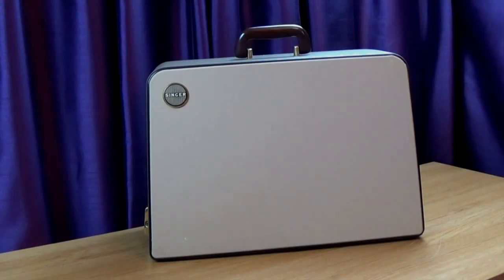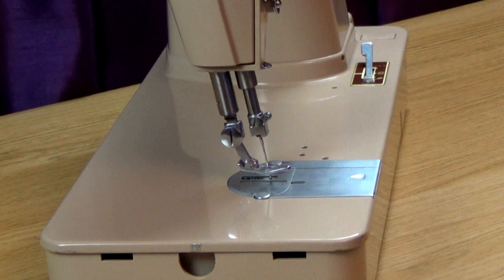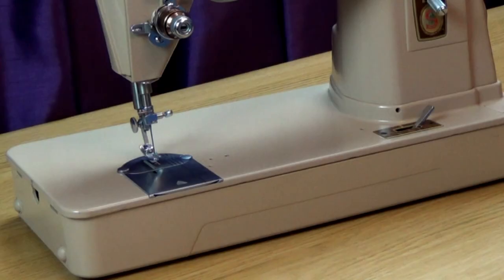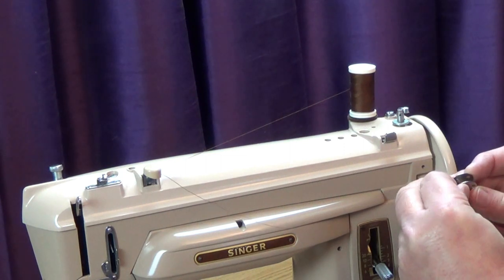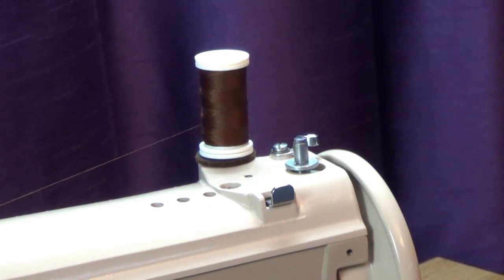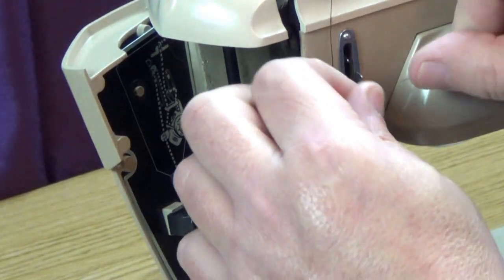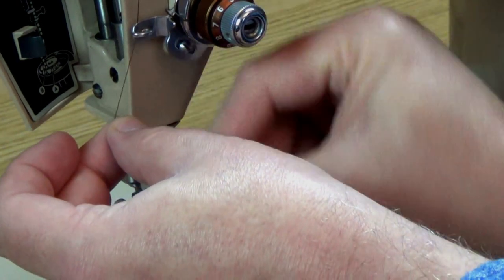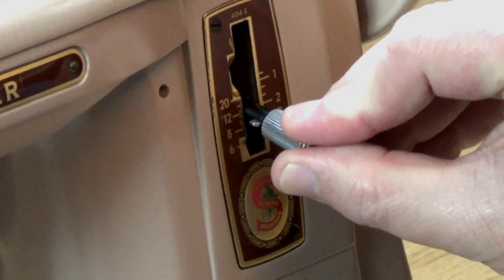Singer 404g Slant-O-Matic Vintage Sewing Machine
The Singer 404g was the basic, straight stitch only member of the 400 series of sewing machines.

Made in Germany in the Mid 1960s, the 404g boasted an aluminium body, full rotary hook mechanism and direct drive motor, similar to the 201.

The 404g had Singer's slant shank design, to make the stitching point easier to see.

- so you don't miss the rest of this series.